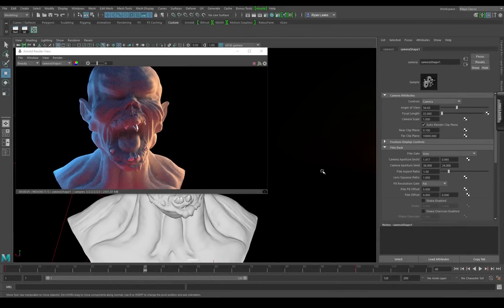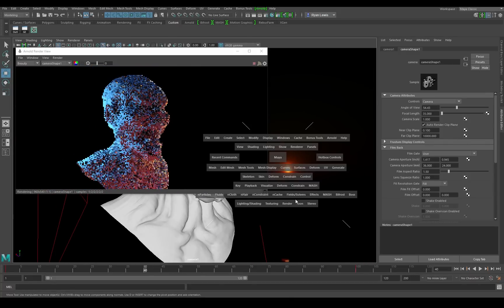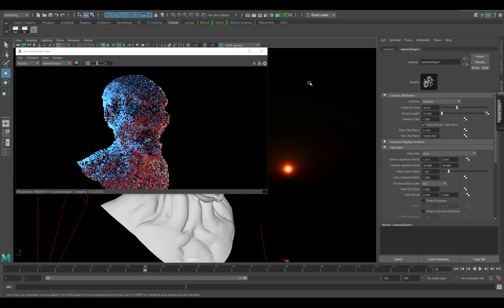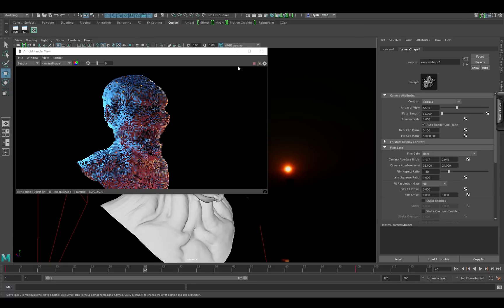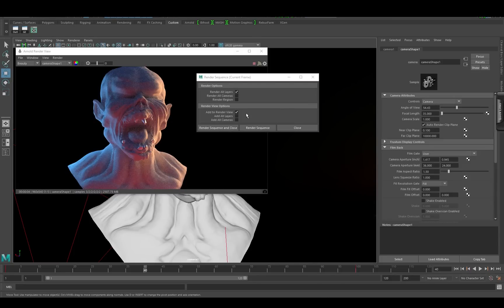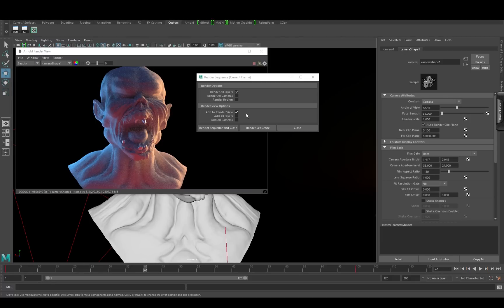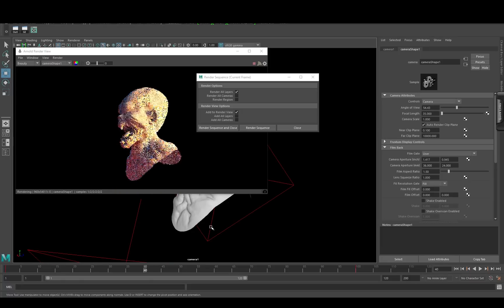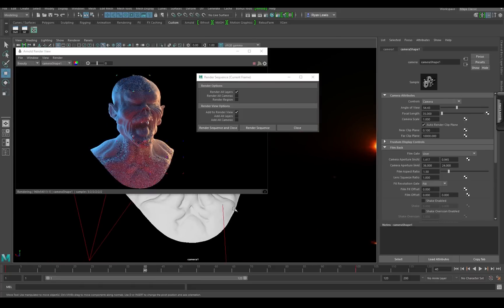Batch Rendering with Arnold in maya 2017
Rendering a sequence in maya 2017 using Arnold with no watermark.